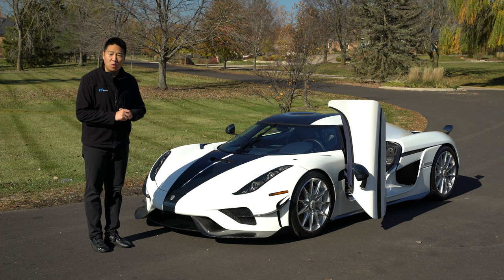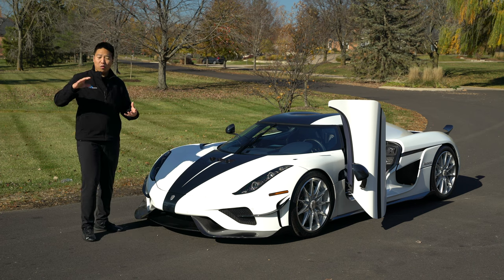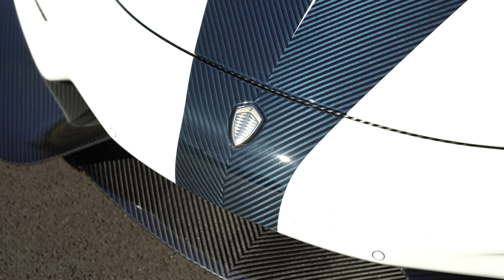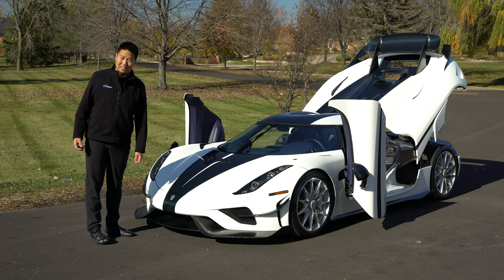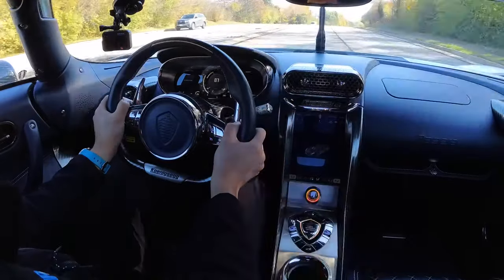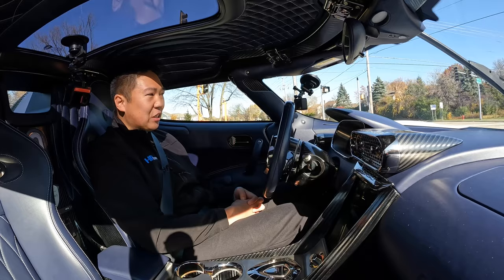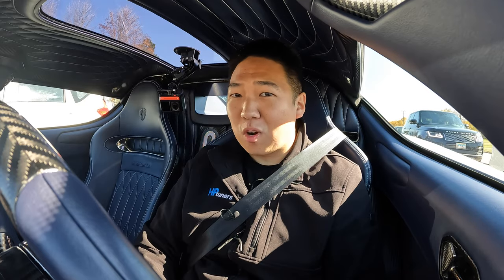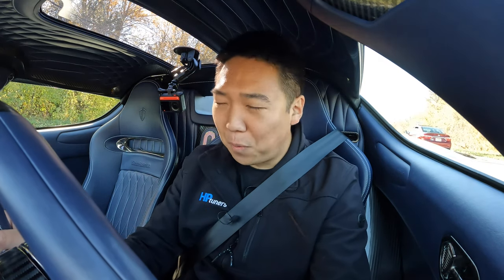Koenigsegg Regera Review | 1500HP Hypercar with No Transmission!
Koenigsegg builds the most insane vehicles in the world, bringing engineering achievements that nothing else on the road can remotely match. These Swedish hypercars are fast, expensive and extremely rare, and we recently had the opportunity to spend some time with 1 of the 80 Regeras ever made. The Regera is a megacar with a hybrid powertrain, combining 3 electric motors with a bespoke 5.0L twin turbo V8, this results in a combined power output of 1500 horsepower. All of this power is delivered without a tranmsision, instead the Regera features Koenigsegg Director Drive with Hydrocoup. This car is also beyond simply performance, featuring some amazing creature comforts like heated seats, wireless Apple Carplay, two wireless phone charges and not one...but two cupholders. When I say this car is unlike anything else in the world...it literally is. Enjoy this review, certainly the craziest car I have ever driven and reviewed!